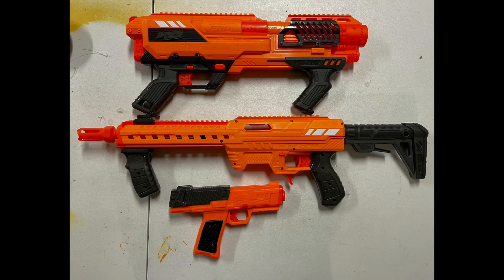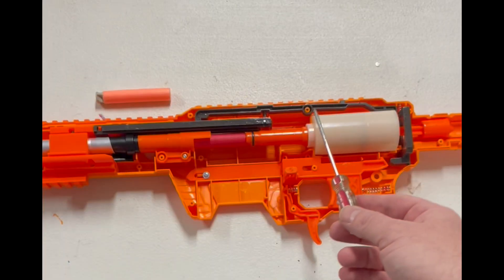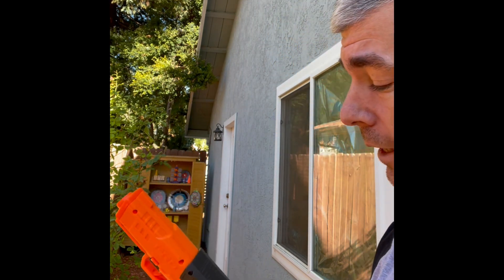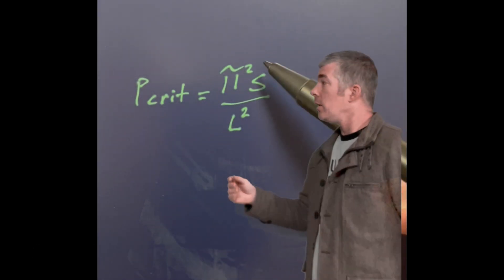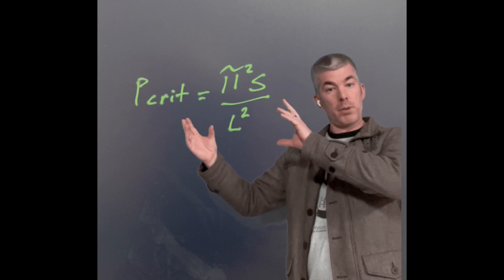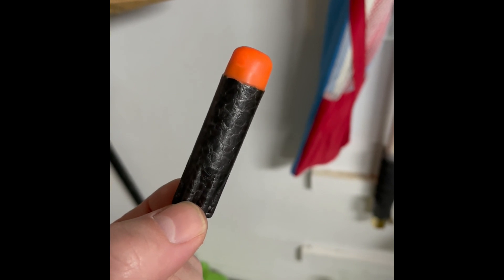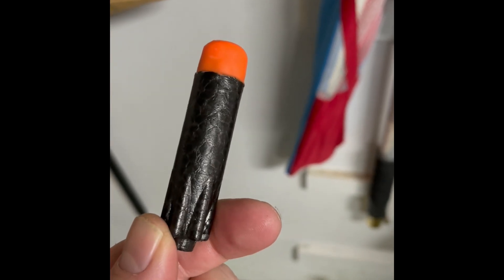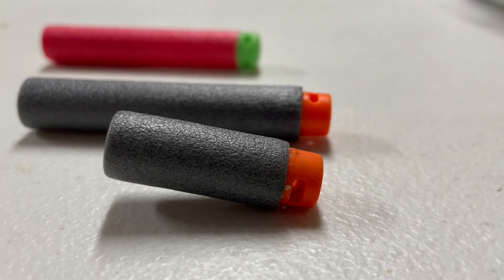Why Do Full Length Darts Suck?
What's up with Half Darts being better that full length?  I haven't been satisfied with the answers I found online, so here's my take.

I reference a paper called "Applications of Physics to Archery" by H. O. Meyer.

I use music called The Brass Brigade by Wax Lyricist.

I also use Video Games by HoliznaCC0.